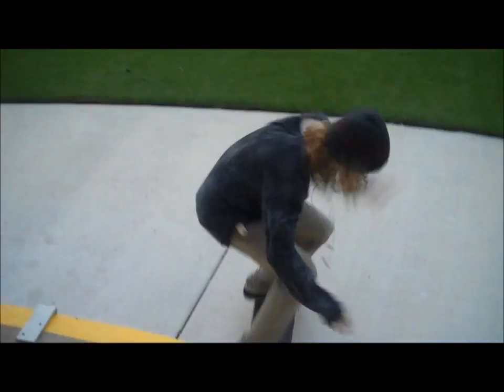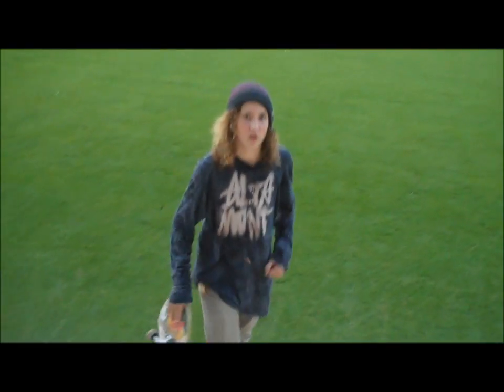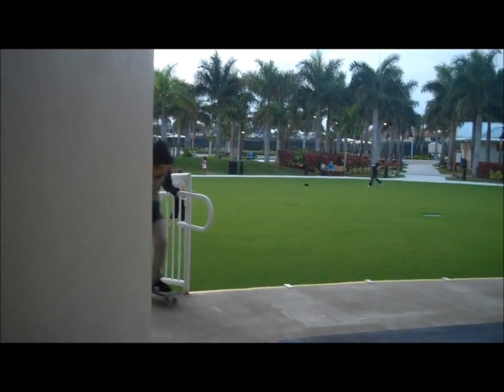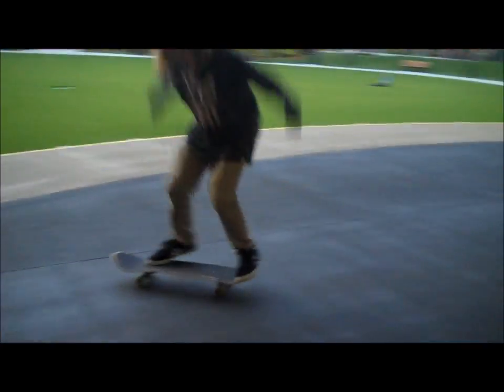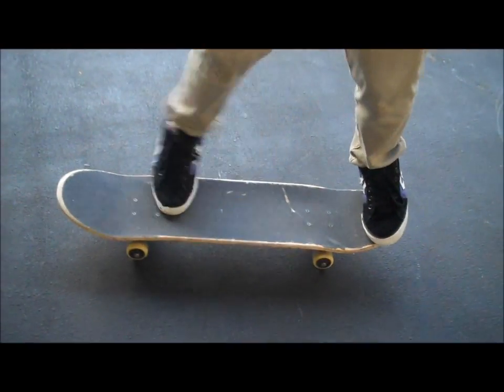Fakie Kickflip Trick Tip (HD)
Hayden Garrison teaches you the fakie kickflip. (if you need additional help just comment)